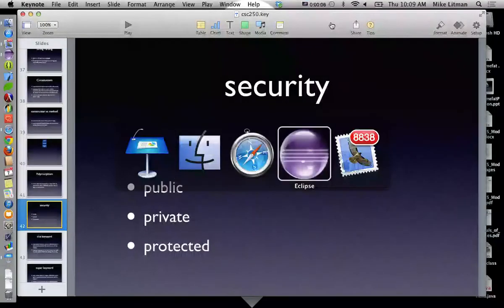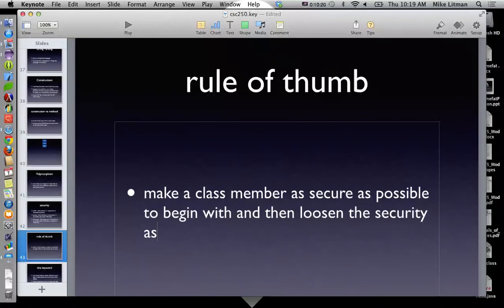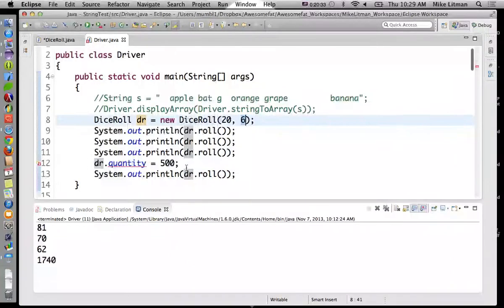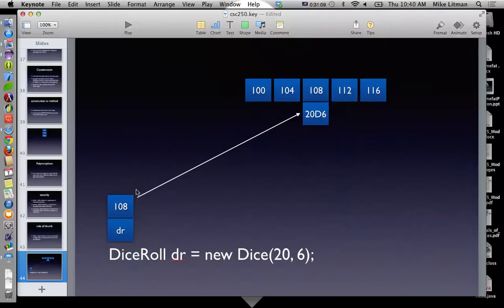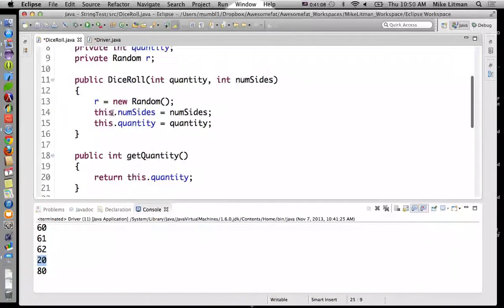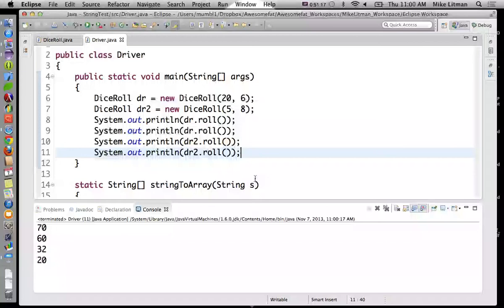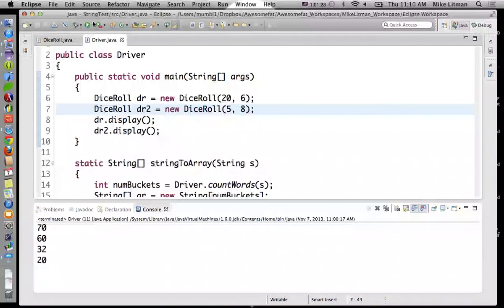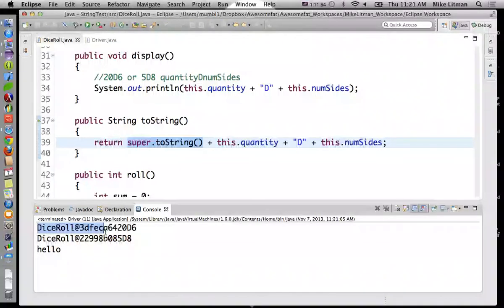CSC250_11_7_13